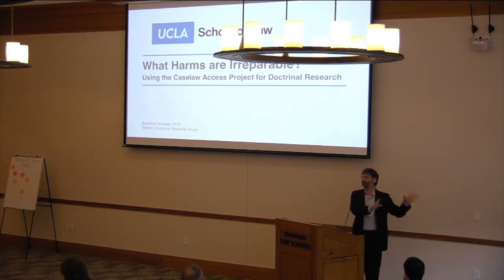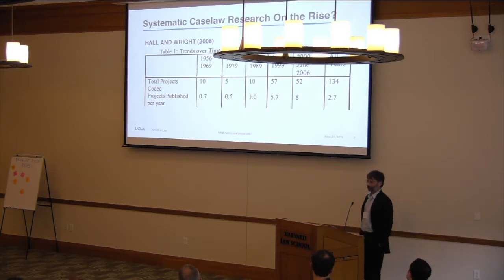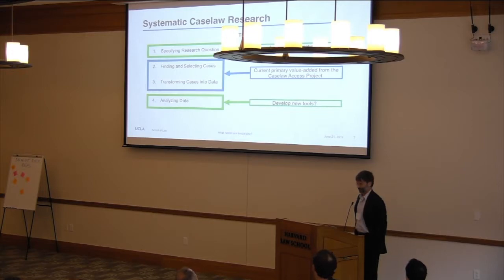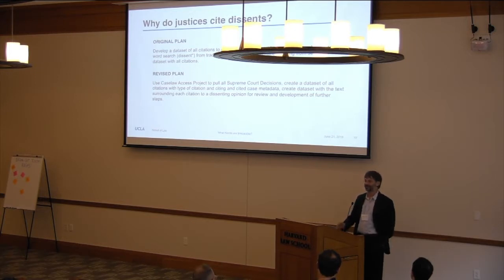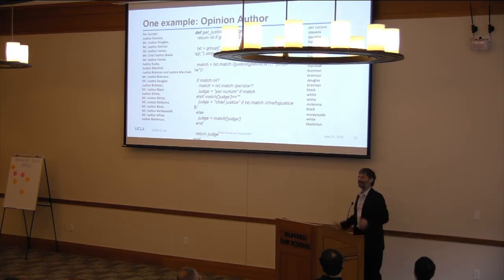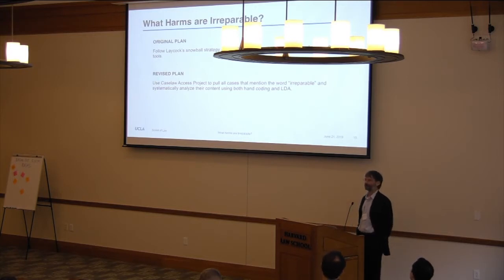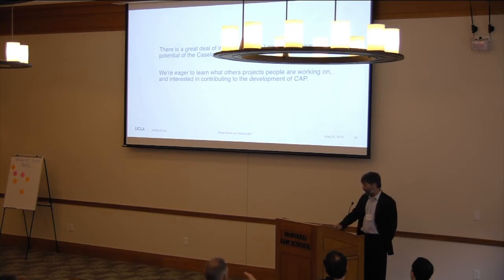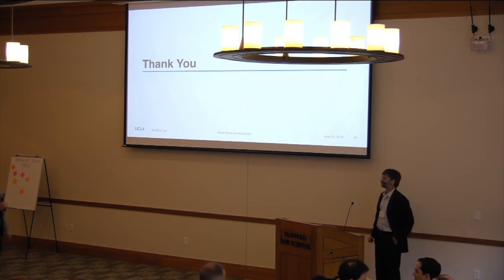Benjamin Nyblade, What Harms are Irreparable?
Benjamin Nyblade, What Harms are Irreparable? CAP Research Summit, Harvard Law School, June 21, 2019.